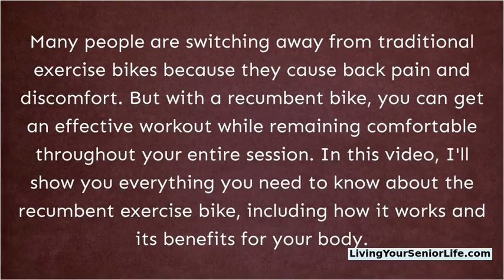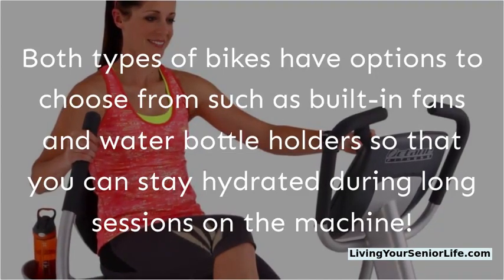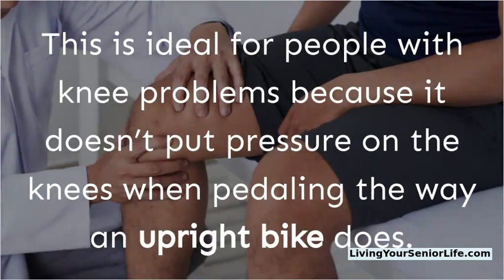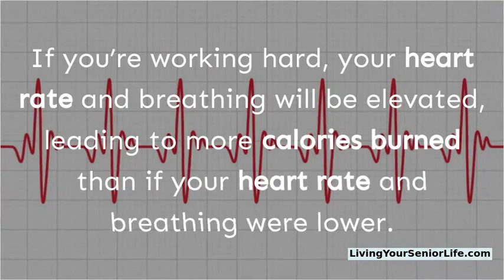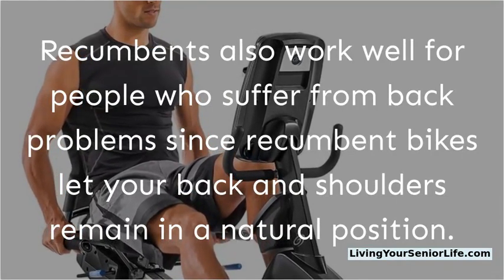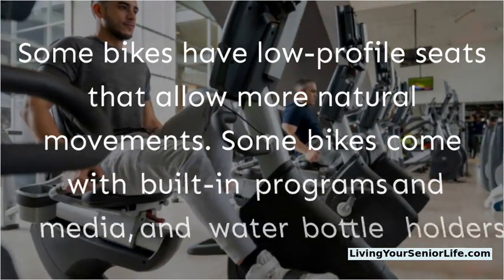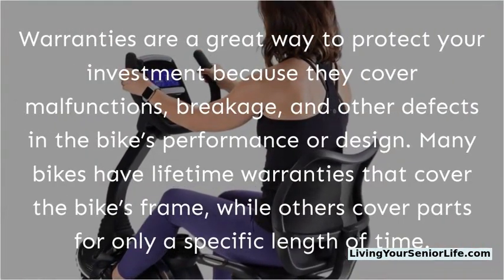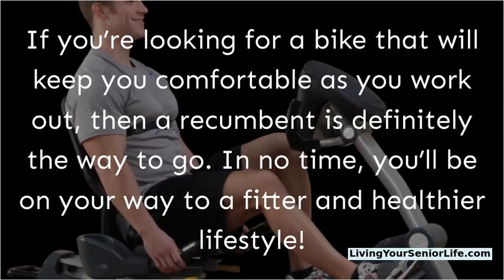What Is A Recumbent Exercise Bike And How Does It Work?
Welcome to our comprehensive guide on recumbent exercise bikes! In this video, we’ll answer the question, "What is a recumbent exercise bike?" and explore how it works, its benefits, and why it might be the perfect addition to your fitness routine, especially for seniors or those with mobility issues.

What You’ll Learn in This Video:
- A detailed explanation of what a recumbent exercise bike is.
- How a recumbent exercise bike works and how to use it properly.
- The health benefits of incorporating a recumbent bike into your fitness routine.
- Tips on selecting the best recumbent bike for your needs.

- Seniors looking for a safe and comfortable way to stay active.
- Individuals with joint pain or mobility issues seeking low-impact exercise options.
- Beginners in fitness who want to learn more about recumbent bikes.
- Caregivers or family members looking for fitness solutions for older adults.

Chapters:

00:00 Intro
00:20 Similarities of Recumbent & Upright Exercise Bikes
00:51 Benefits of Recumbent Bikes
01:54 Does A Recumbent Bike Give You A Good Workout?
02:43 Who Are Recumbent Bikes Good For?
03:22 Feature To Look For
04:59 Conclusion
05:36 Thank You For Watching